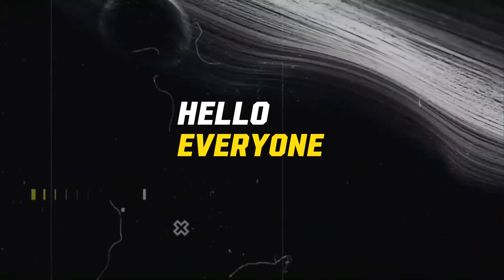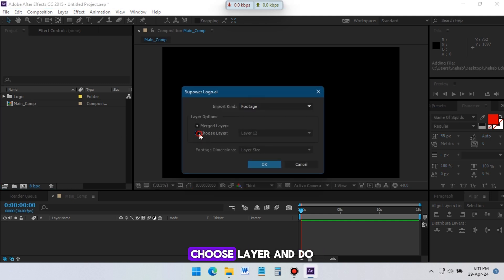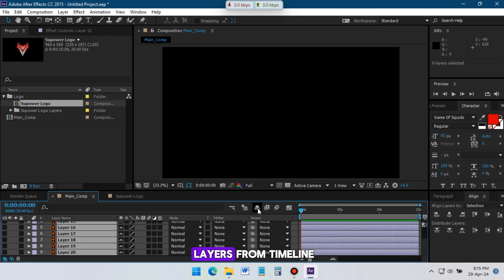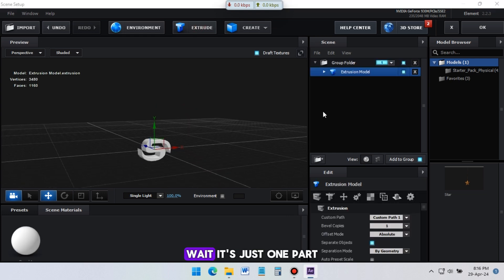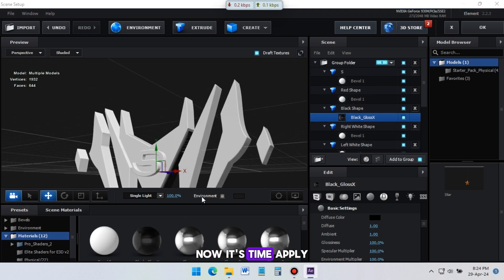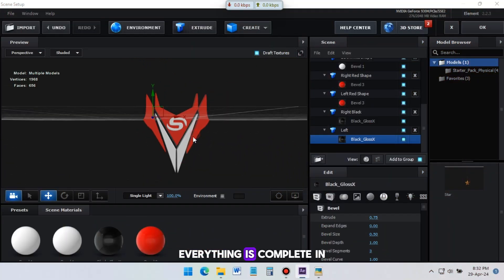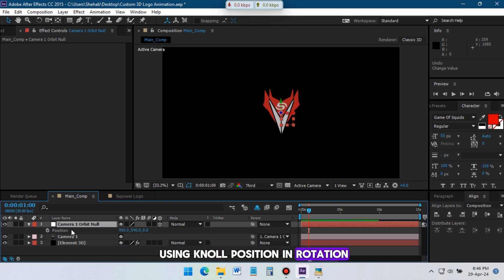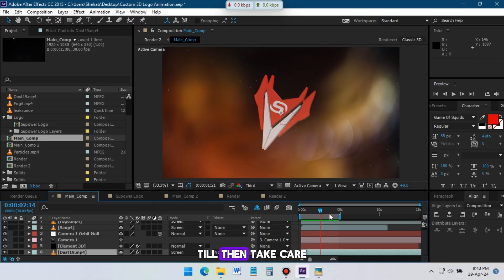After Effects Tutorial: Create a Custom 3D Logo Animation in After Effects & Element 3D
Take your intros to the next level with this step-by-step tutorial on creating a custom 3D logo Reveal Animation in After Effects using the Element 3D plugin!
it's very easy and Beginner-Friendly tutorial, hope you will enjoy this.